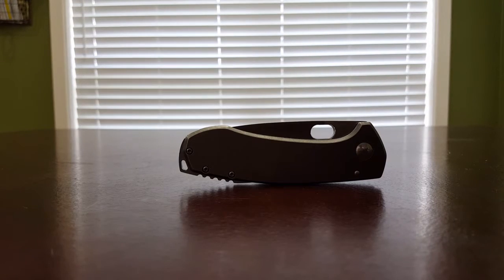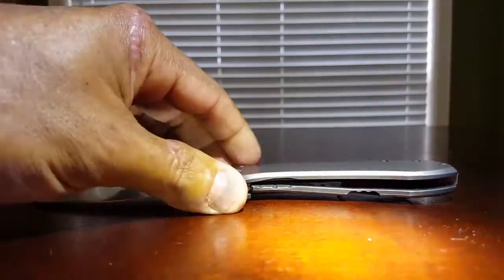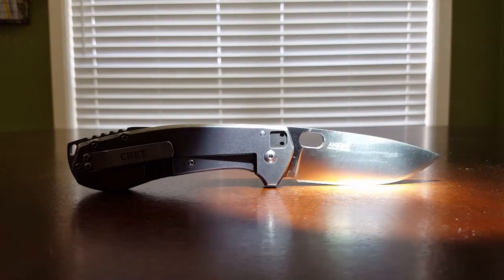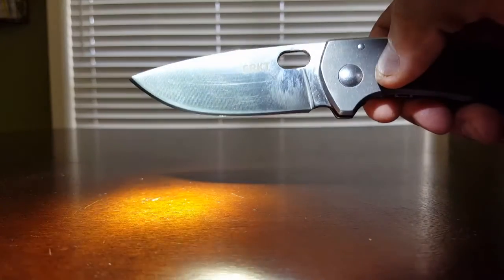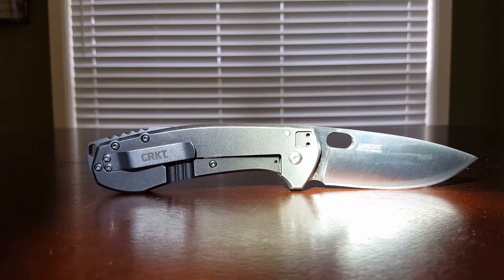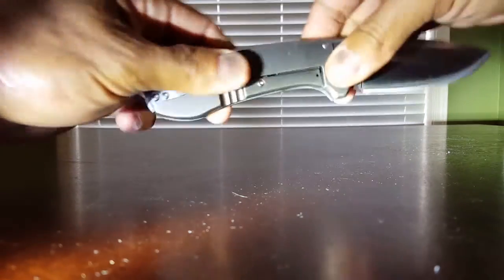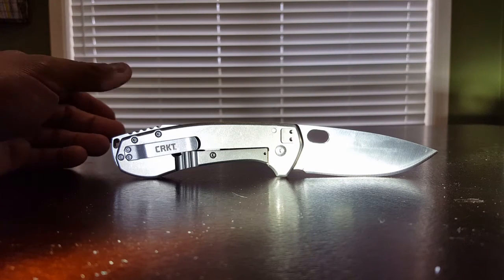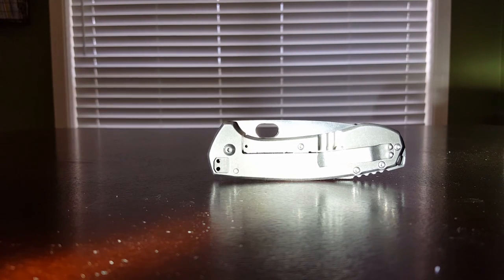The CRKT Amicus: Close-Up Review